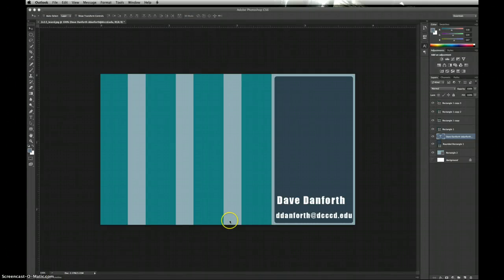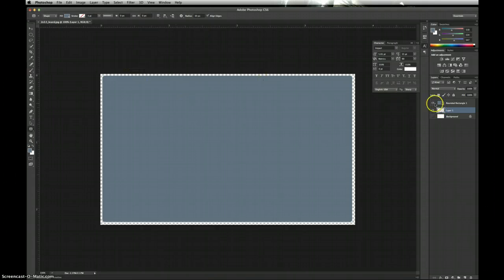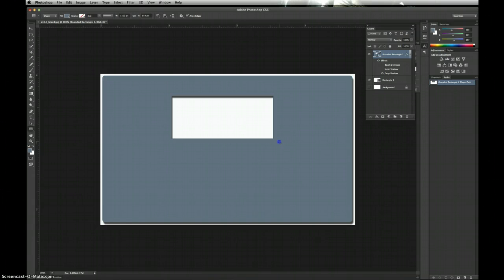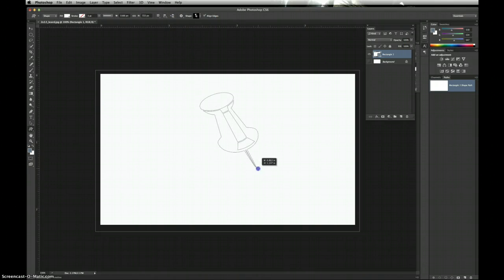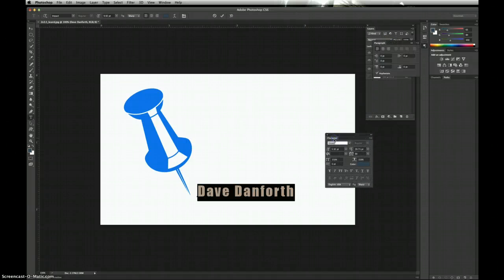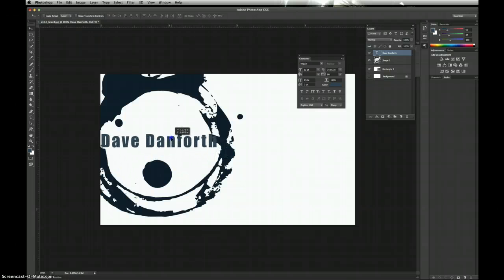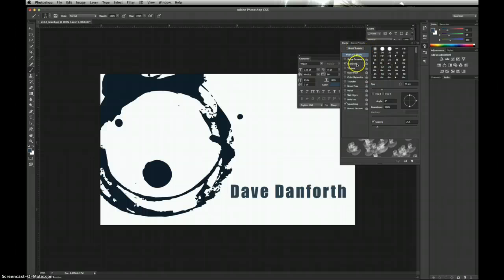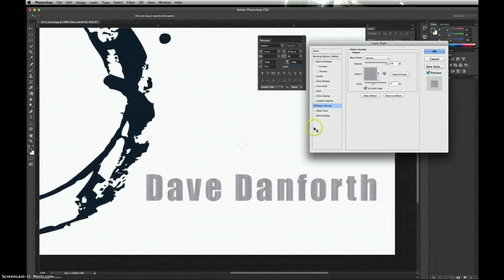Business Card part II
How to make a business card